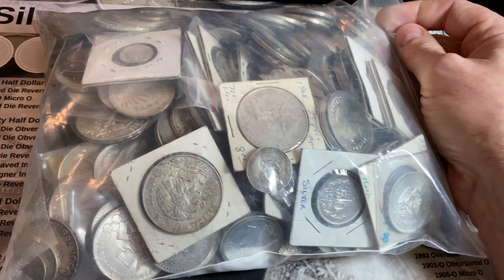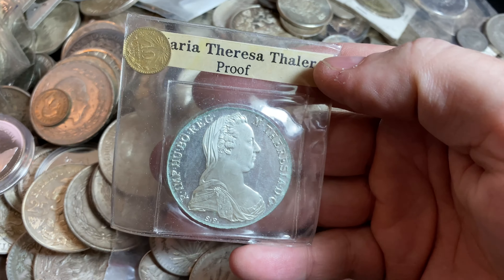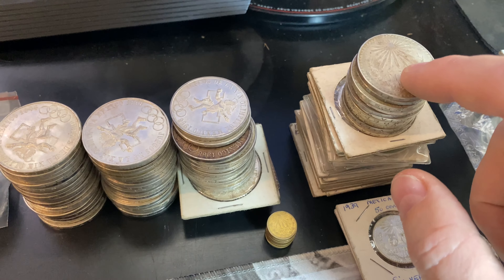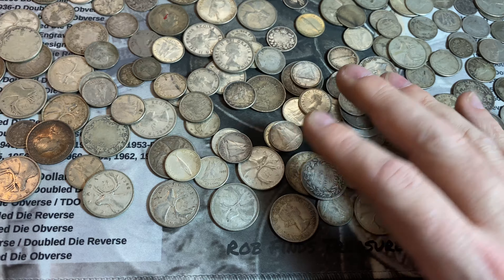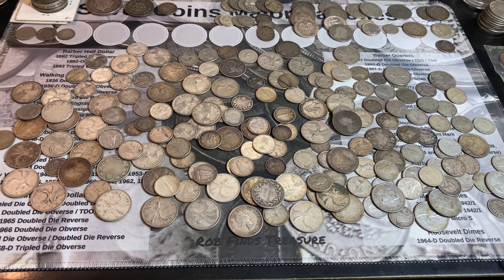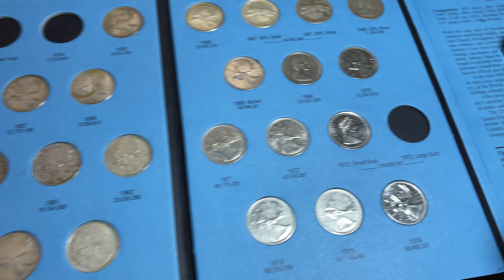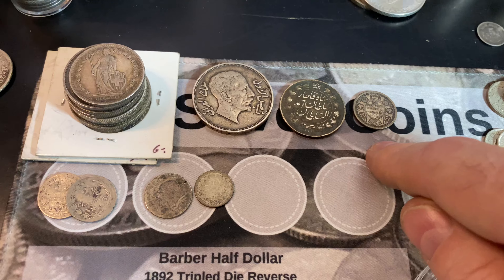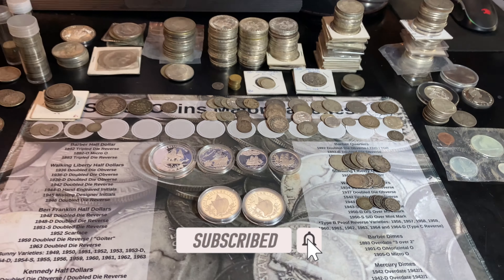I Bought 15 Lbs of Foreign Silver Coins - Old Silver - World Coins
I'll be looking through a 15 lb bag of Foreign Silver Coins, or World Coins.  I will get them sorted by country and by denomination to see what we picked up in this lot of foreign silver coins.  Let's see how we do!  Keep hunting and good luck!  They're still out there for us to find!

Are you an RFT Channel Member with extra perks?

PS - My Coin Roll Hunting Mats are still on sale if interested at either my Website or on my eBay Store here:

Strike it Rich - Coin Errors/Varieties Book (5th Edition):

The Microscope I use is good quality and low-priced:

US Coins Redbook 2024:

Digital Mini Scale:

Intro 0:00
Bag Dump 2:02
1st update 4:10
2nd Update 6:37
3rd update 9:11
Canadian Silver Albums 9:49
Recap of Finds 12:03
Another Update 14:43
Outro 15:34